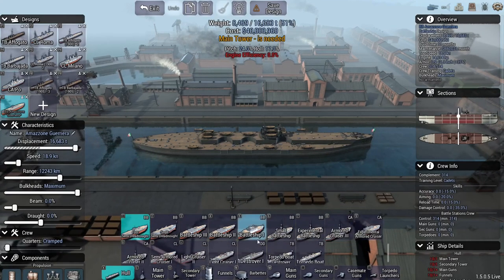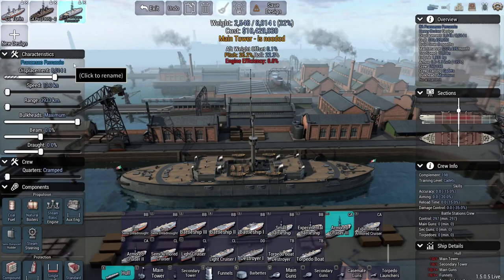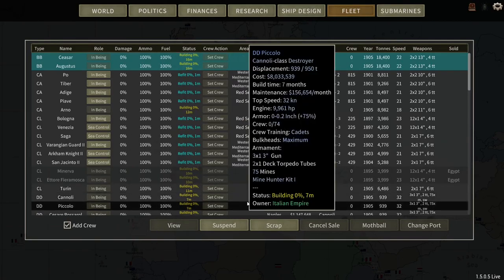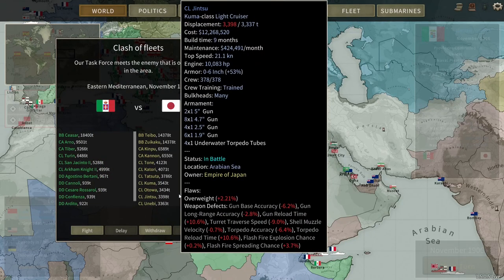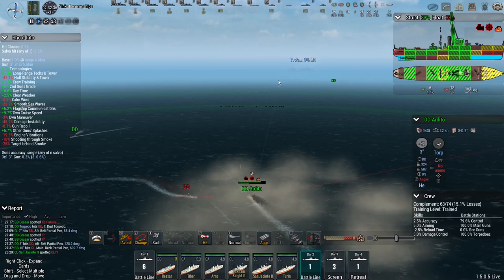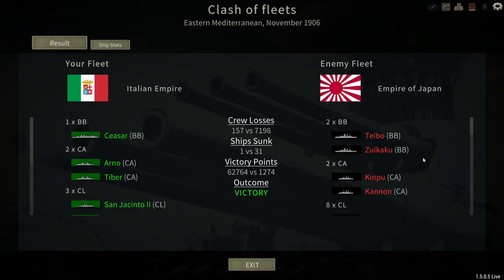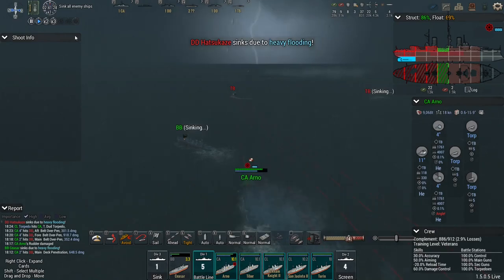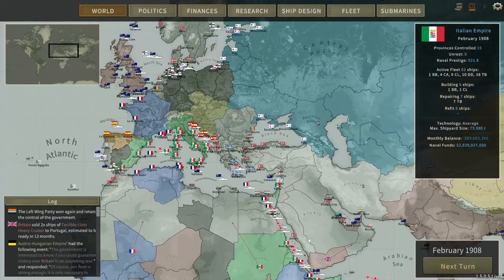Death of an Emperor - Ultimate Admiral: Dreadnaughts - Italy 1890 Ep. 4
00:00 Intro
00:30 Recap
01:43 TB Refit
09:10 CL Refit
15:46 CA Refit
21:38 BB design
33:36 Hunting a CA
42:15 Fleet Action 1
01:22:38 Fleet Action 2
01:28:40 Death of an Emperor
01:40:10 Peace with Japan
01:44:55 Outro